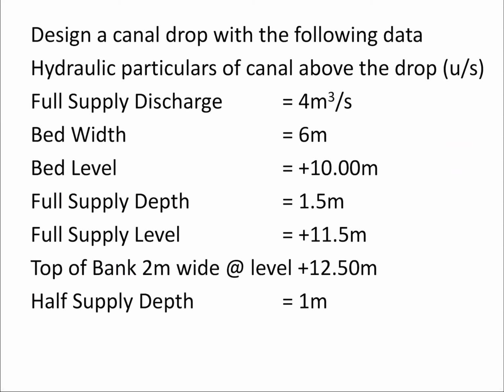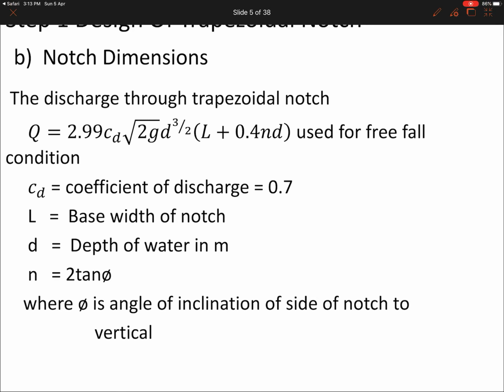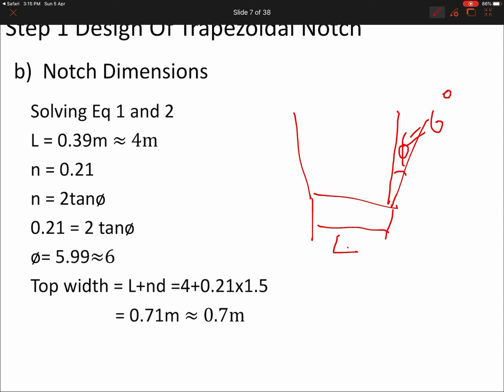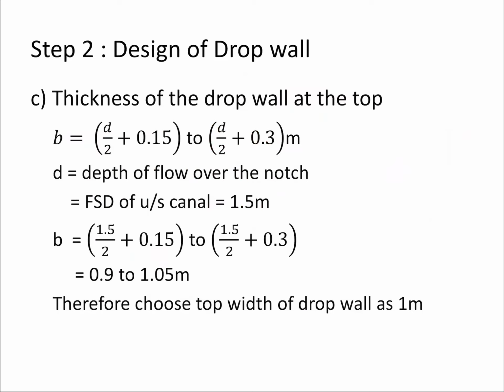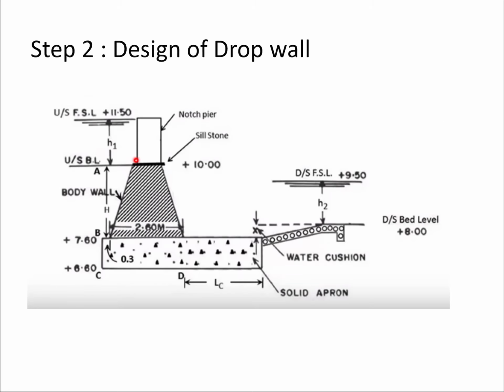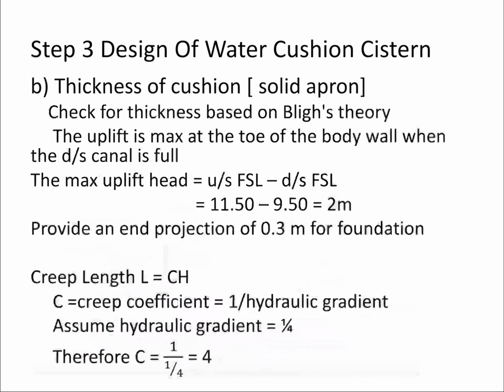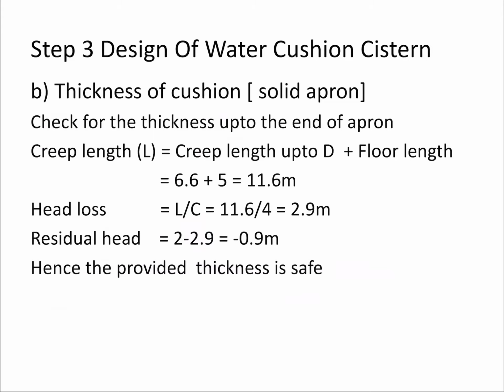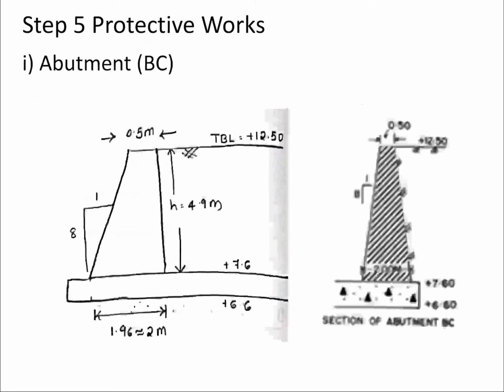Design of canal fall (Trapezoidal Notch Type)